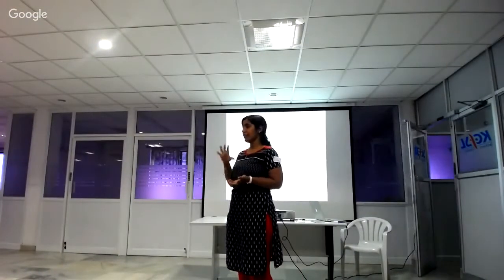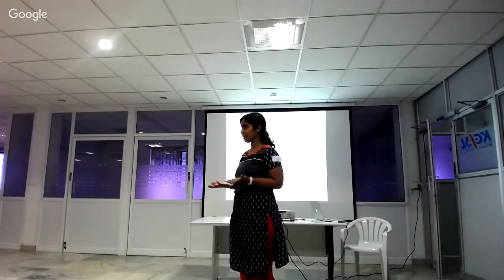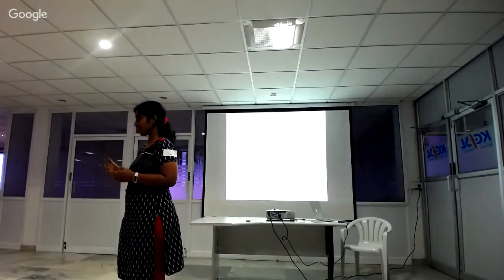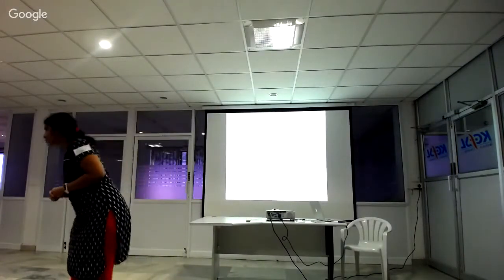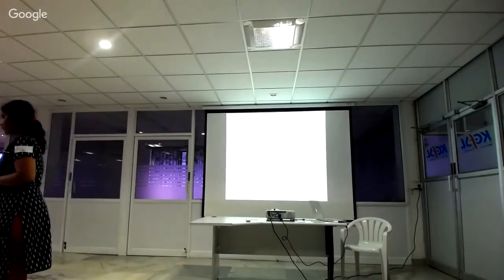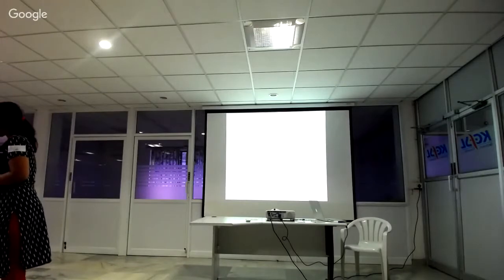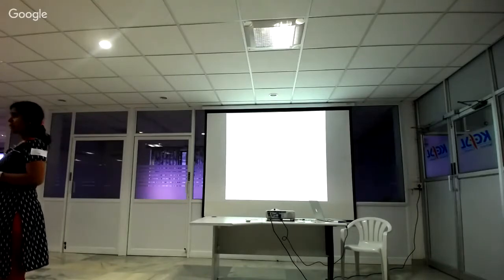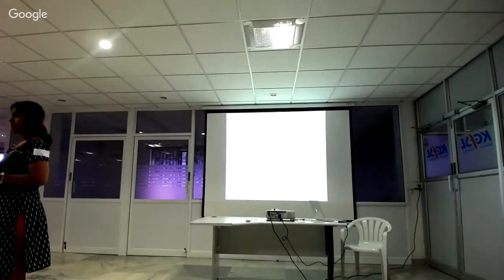Behavior Driven Tests with Selenium Webdriver | VodQA Coimbatore 2016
A brief overview about BDD Tests with Selenium